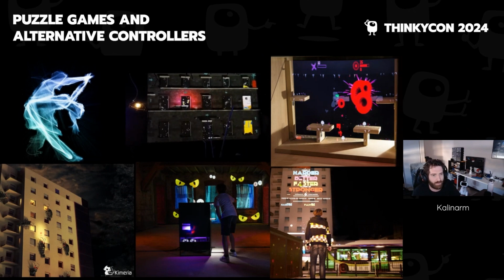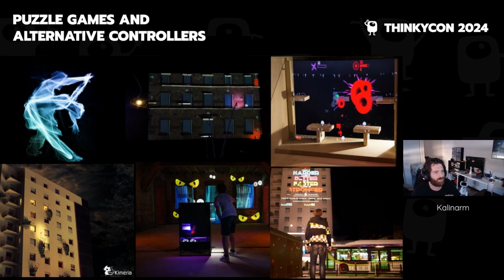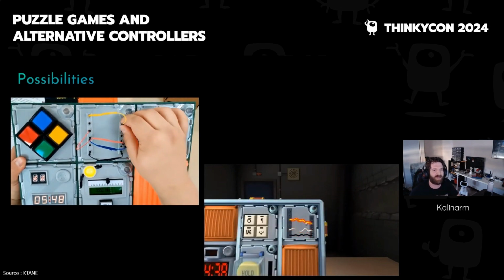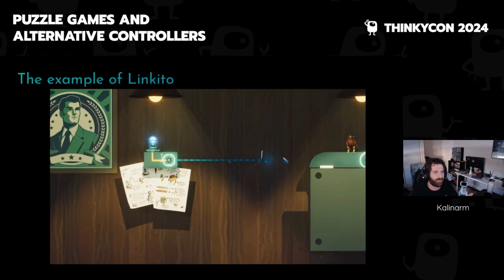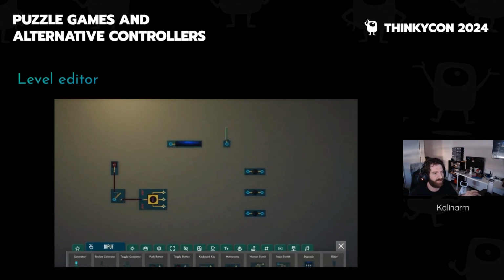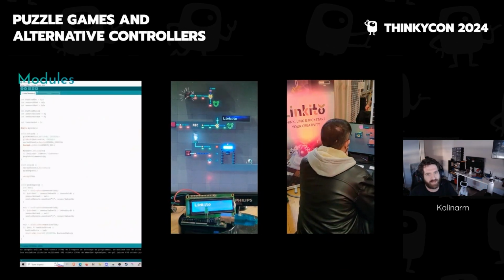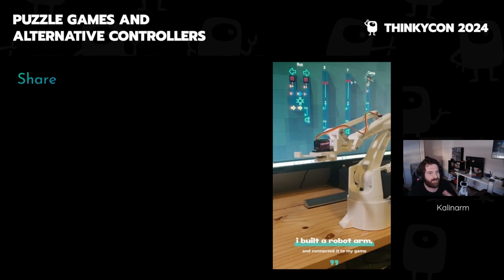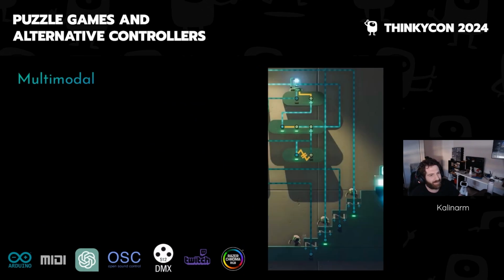Puzzle Games and Alternative Controllers - Kalinarm (ThinkyCon 2024)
Kalinarm joins us at ThinkyCon 2024 to present his talk: "Puzzle games and alternative controllers".

Let's talk about videogame situations that go beyond the screen. This blurs the link between video games, interactive installations and escape games. The combination of puzzle games with customized controllers and alternatives opens the way to new and exciting gaming situations.

Welcome to the world's first thinky game developers conference.

Featuring talks from many amazing minds in the thinky community, we have an absolute treasure trove of insights to share. Puzzle design, art, development, production — learn about every aspect of crafting thinky games.

Everyone is welcome, no matter your experience, background, or familiarity with this space. For those of you new to thinky game development, we hope you discover a new fascinating world to explore.